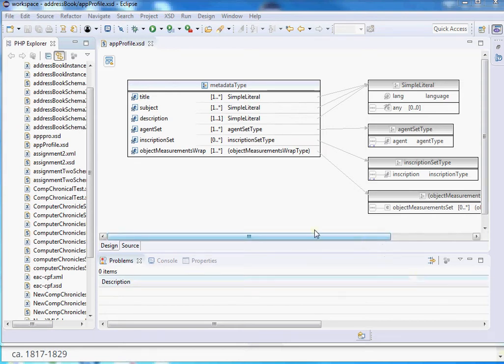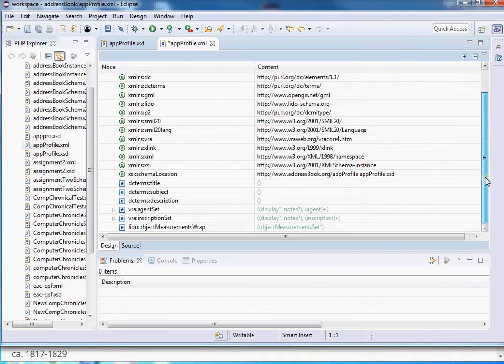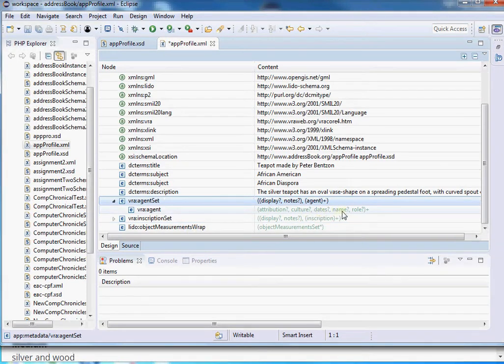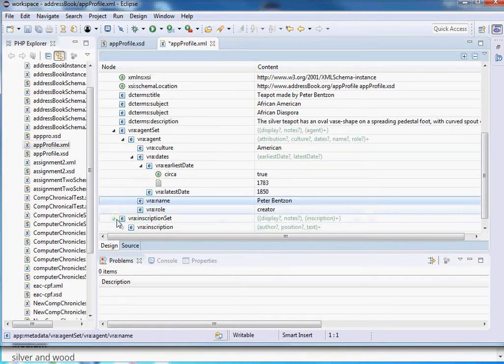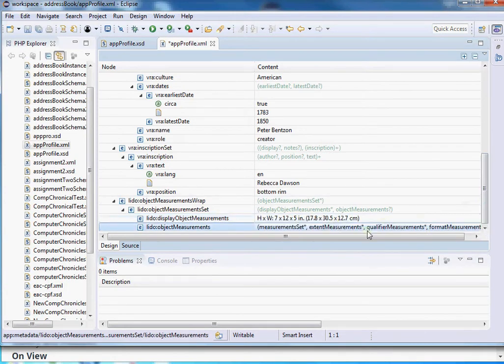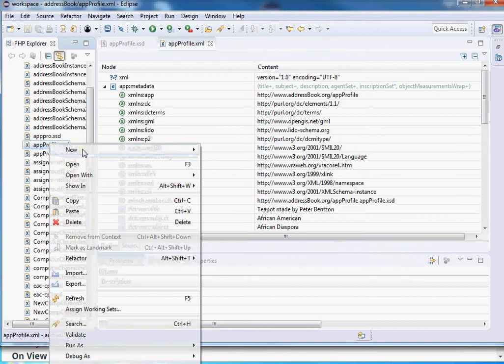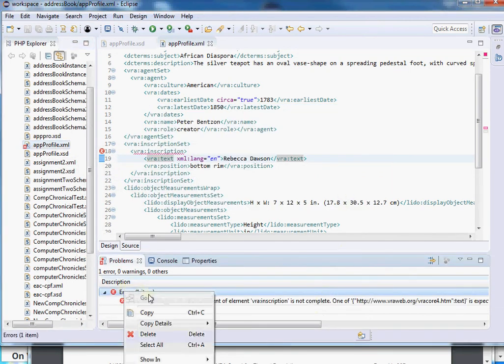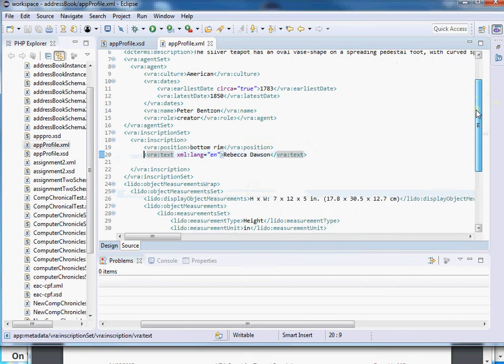Create Metadata Application Profile Instance with Eclipse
Creating an instance for a simple application profile schema based on elements from Dublin Core, VRA, and LIDO.